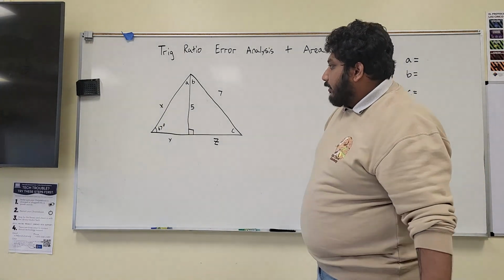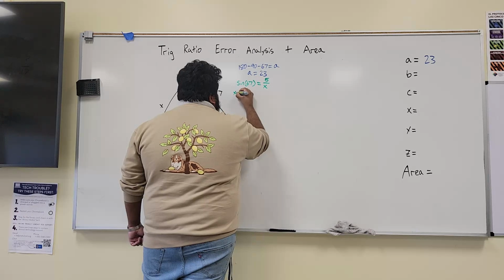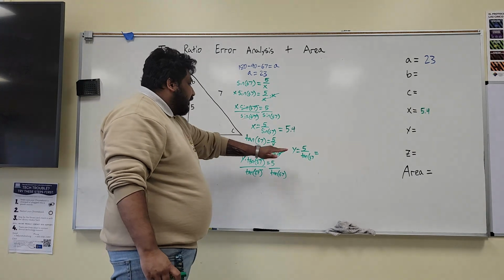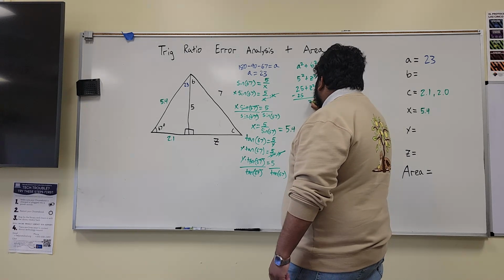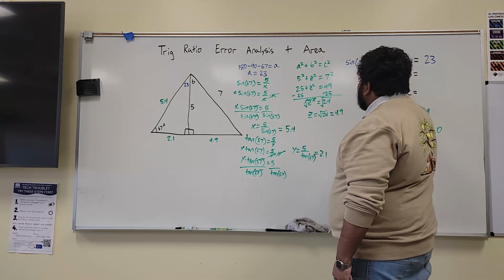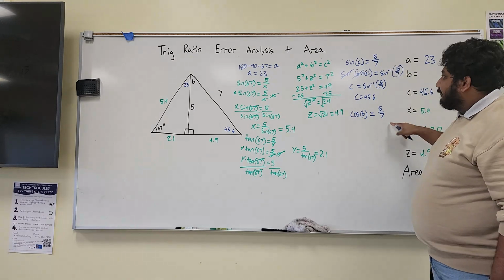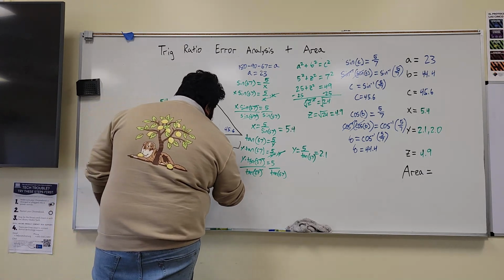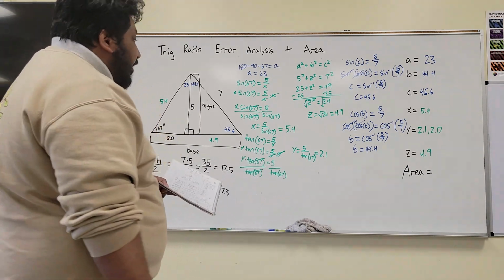Applying Trig Ratios to Solve For Area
In this video we will apply our knowledge of trig ratios, inverse trig ratios, and the Pythagorean Theorem in order to solve for missing information in a triangle as well as the Area of the given triangle.